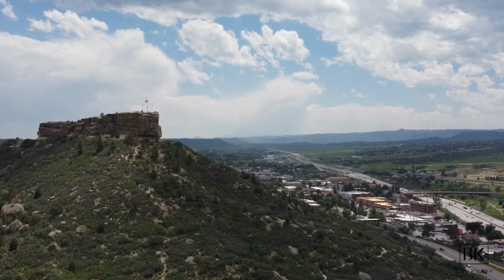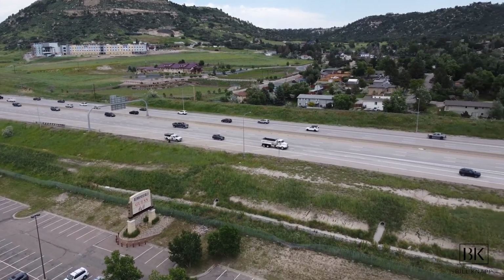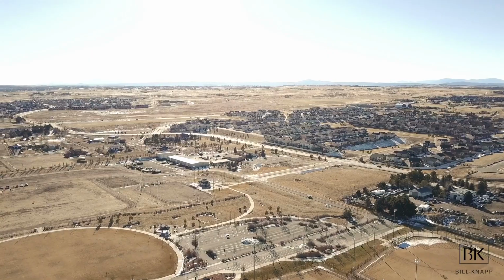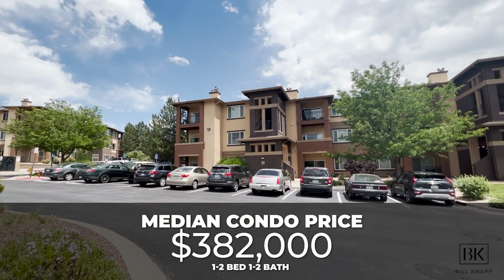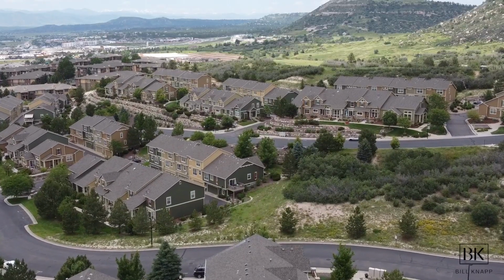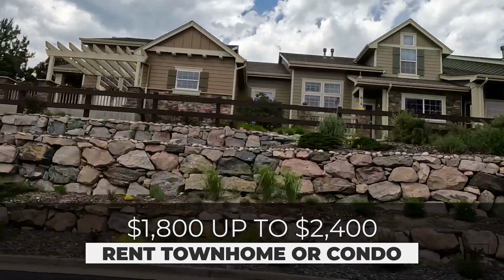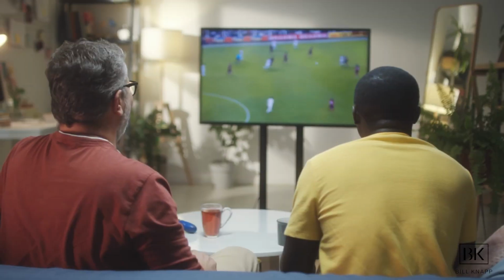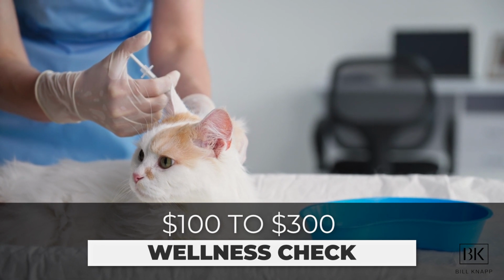Make Castle Rock Your Home: The Cost Of Living In Castle Rock Colorado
What is the cost of living in Castle Rock Colorado?

Looking to learn more about living costs in the area? Then this is the video you've been looking for. Come join me, a residential realtor specializing in the South Metro Denver area, as I explore all that comes with moving to Castle Rock. Discover what it looks like from an insider's perspective and get the answers to your questions about living in this beautiful location. Don't miss out on learning all the details – press play now!

Bill Knapp
COMPASS